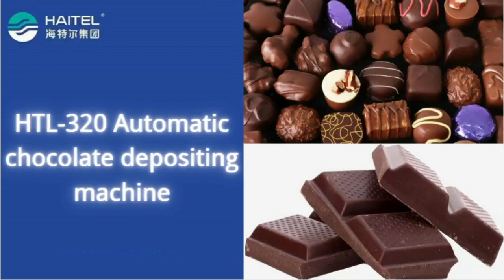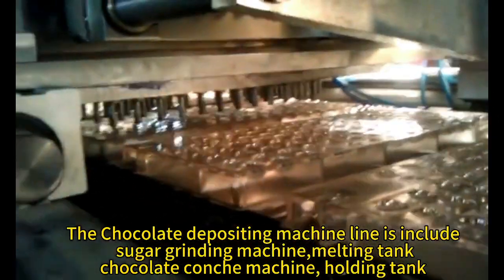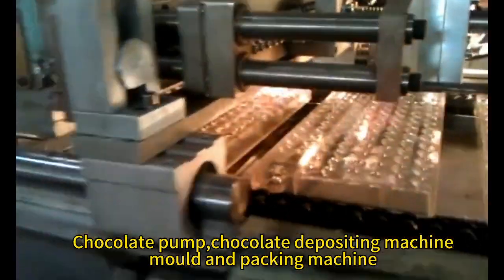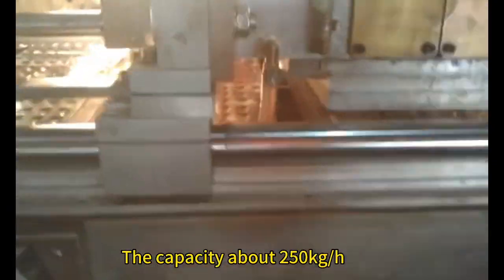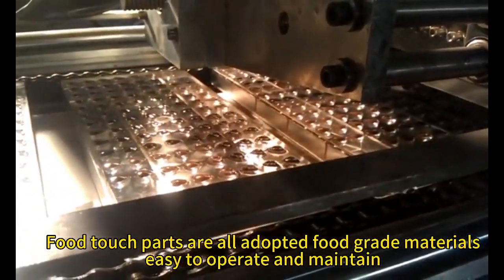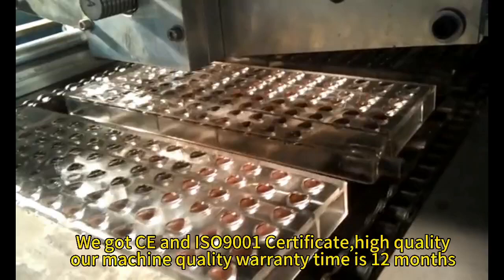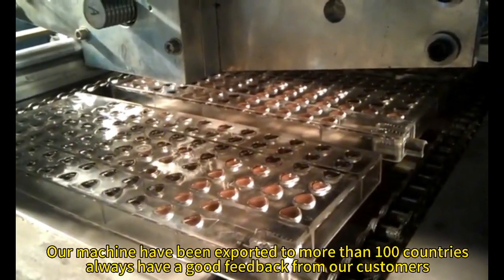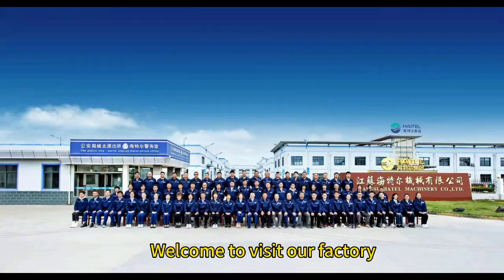Are you looking for Automatic chocolate depositing machine line?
🌈I am thrilled to share some exciting updates from Jiangsu Haitel Machinery Co.,Ltd! 🚀 We are proud to introduce our latest innovation in the realm of chocolate production – the Automatic Chocolate Depositing Machine! 🎉🍬

🔍 Key Features:
🕒 Time-Efficient: Boost your production efficiency with our machine, designed to save time and resources, allowing you to meet increasing market demands.
🌈 Versatility: Whether you're crafting artisanal chocolates, truffles, or unique chocolate confections, our machine caters to a wide range of chocolate products.
🔄 Easy to Operate: User-friendly interfaces make operation a breeze, ensuring that your team can focus on creativity and craftsmanship rather than complex machinery.